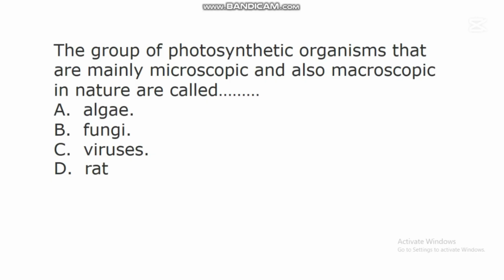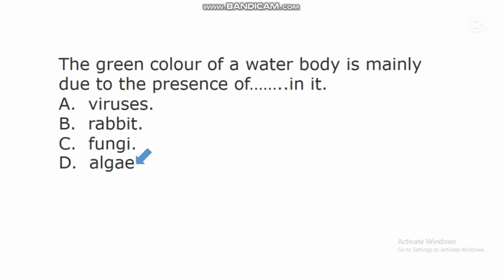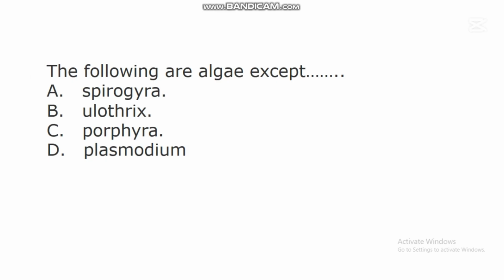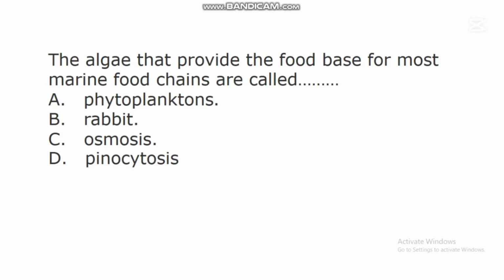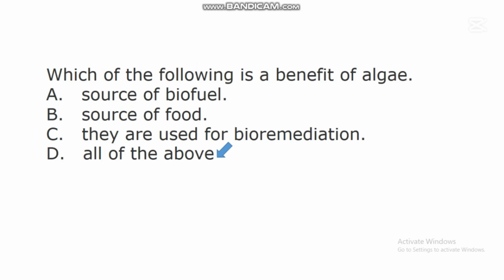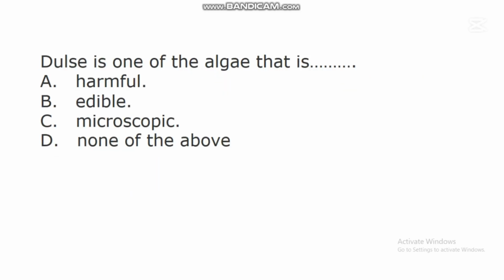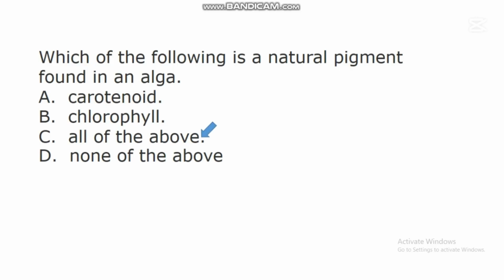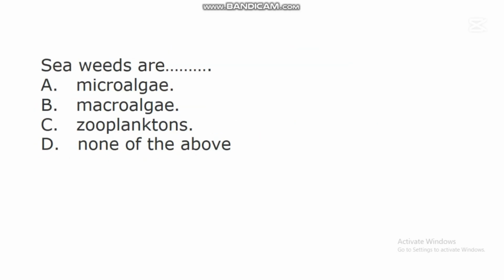Understanding ALGAE with questions and answers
In this video, we will study algae with questions and answers for better understanding.